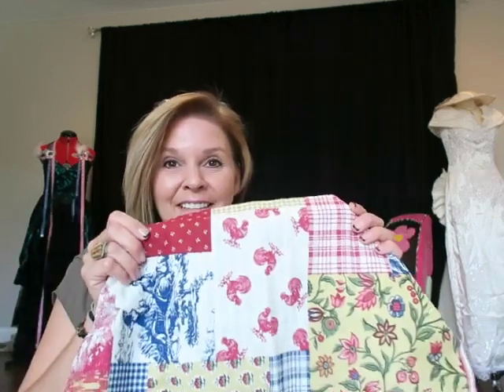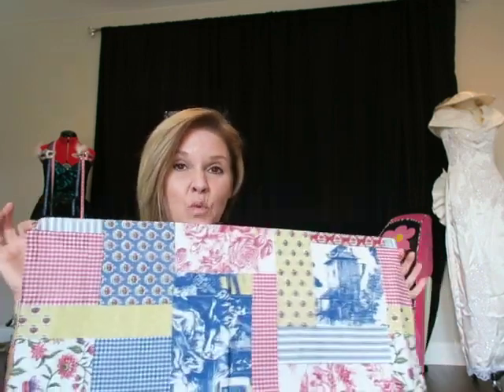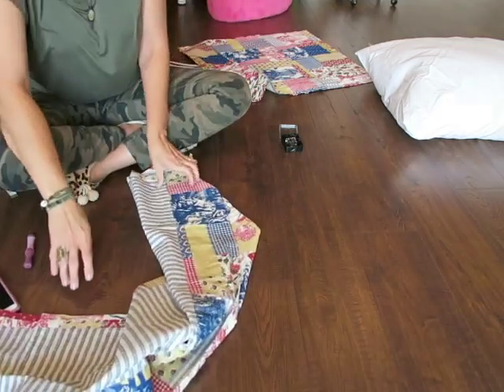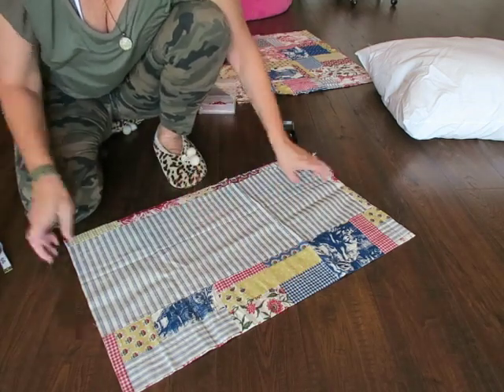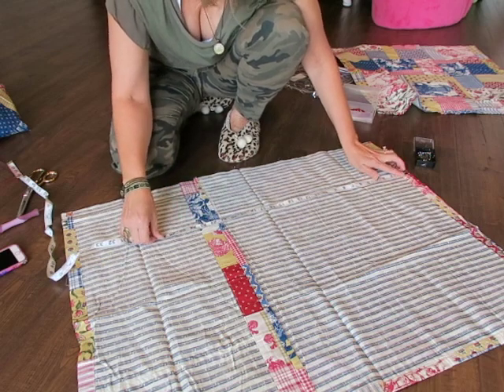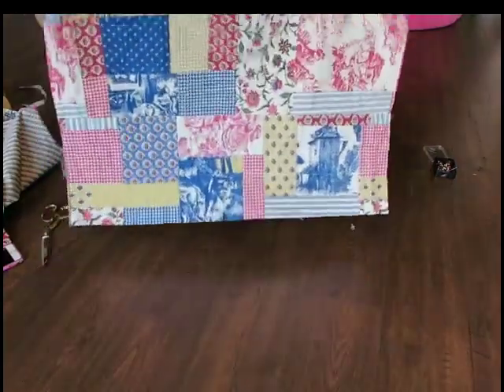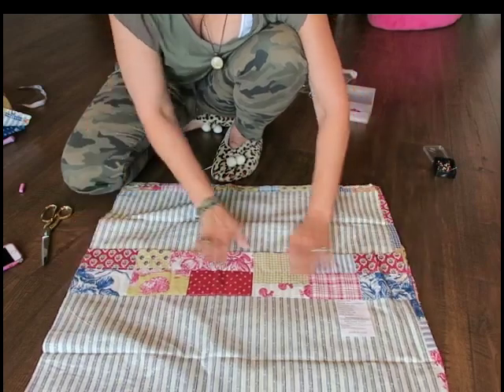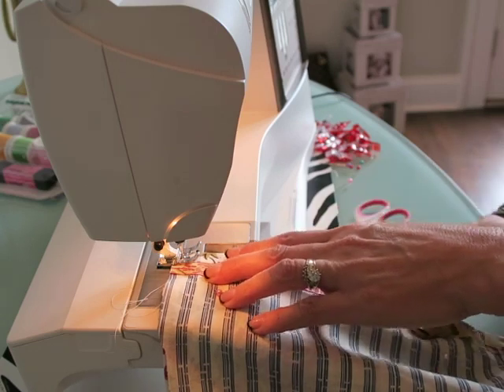DIY Envelope Pillow Covers Using Thrifted Curtain Valance Sewing Project